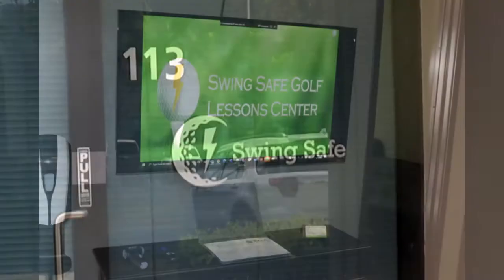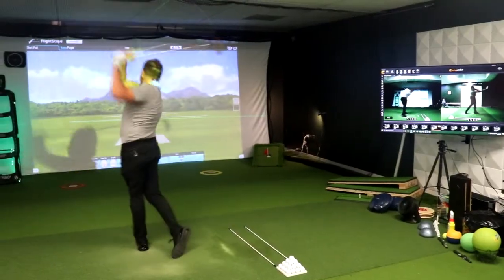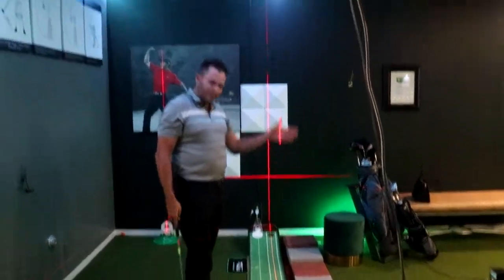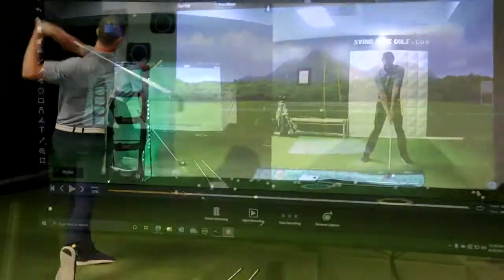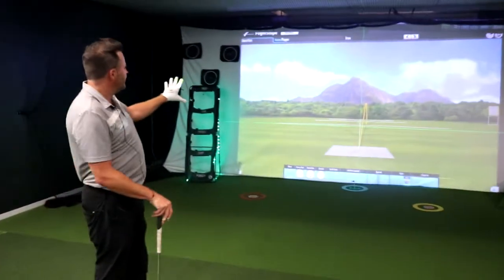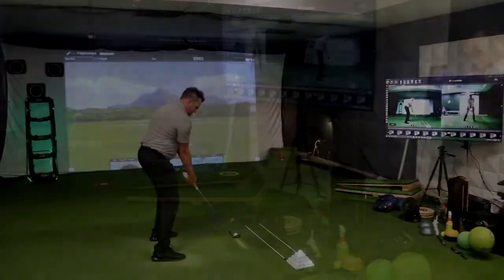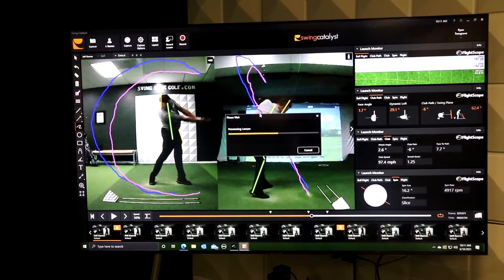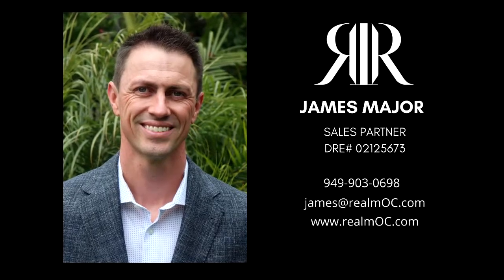Swing Safe Golf Lessons Center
Learn about Swing Safe Golf Lessons Center with Ryan Trengrove, PGA, in Irvine, CA.